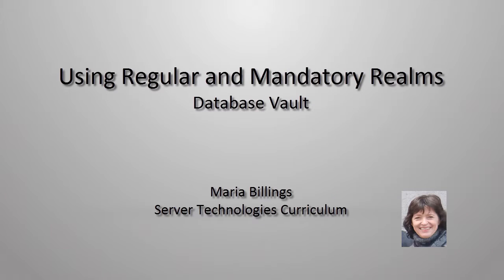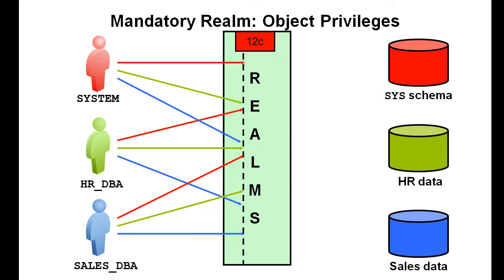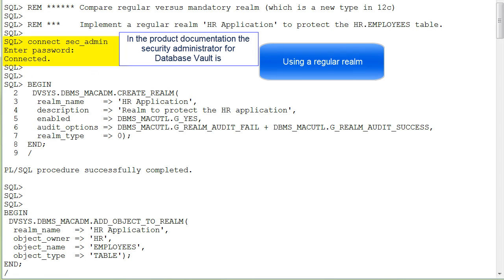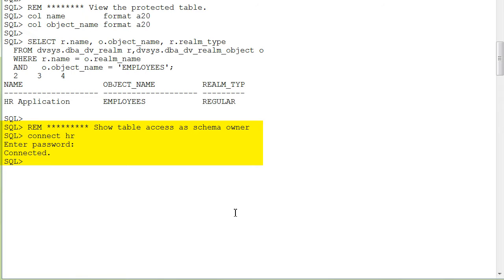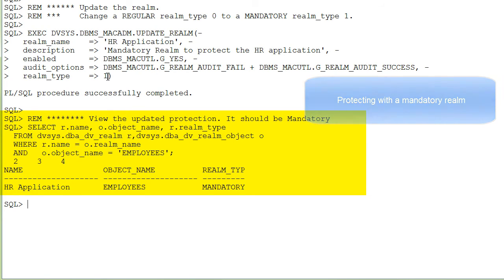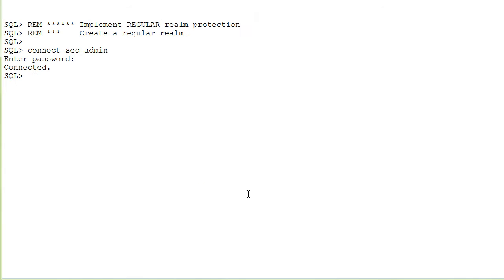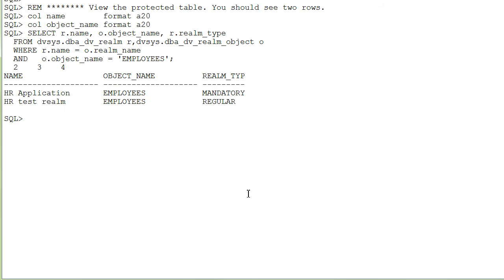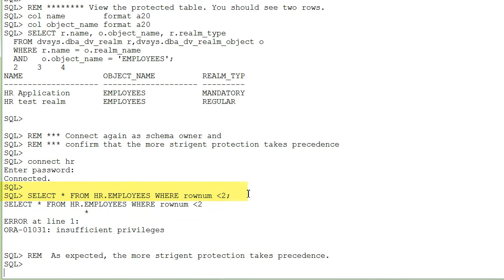Using Regular and Mandatory Realms in Oracle Database Vault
This Database Vault video shows you how to use regular and mandatory realms with Oracle Database 12c.